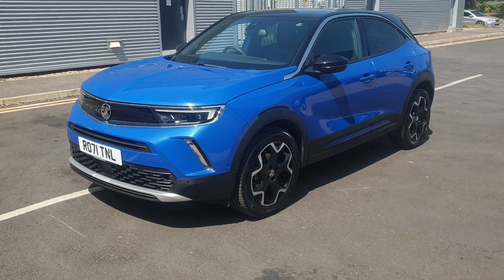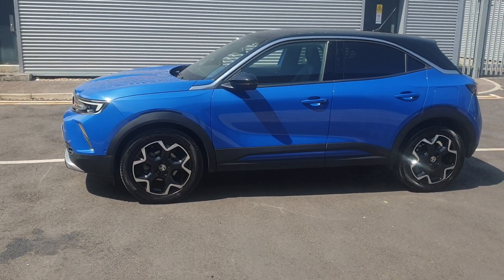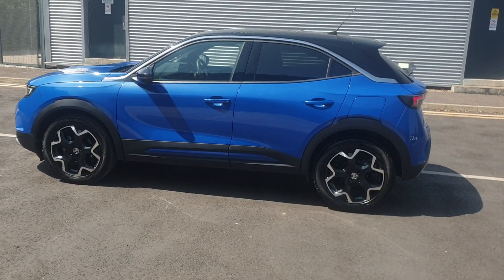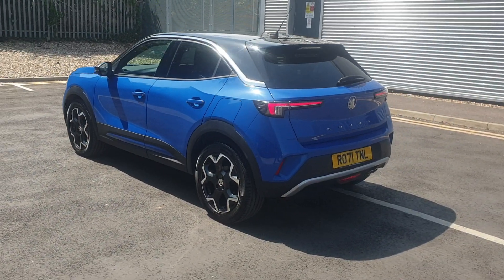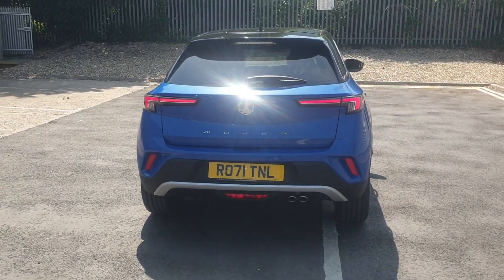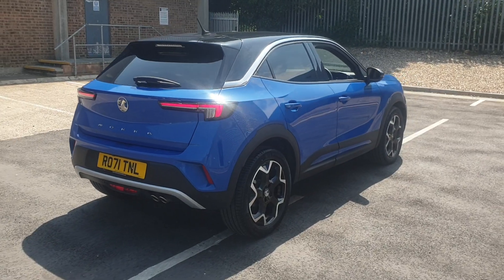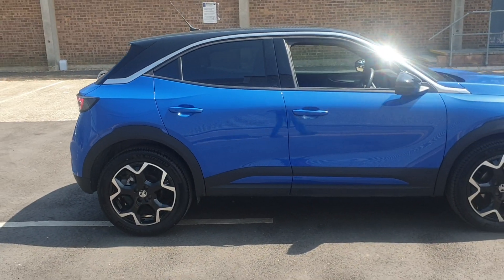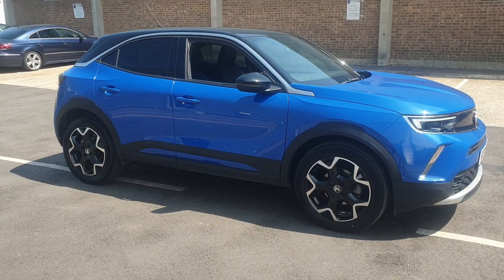2021 Vauxhall Mokka 1.2 Turbo Launch Edition SUV 5dr Petrol Auto Euro 6 (s/s) (130 ps)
Are you thinking about buying a 2021 Vauxhall Mokka 1.2 Turbo Launch Edition SUV 5dr Petrol Auto Euro 6 (s/s) (130 ps)? Tune in below for useful information.

We can help you at any of our locations in Slough, High Wycombe, Hemel Hempstead, Watford or Romford. Your new car is waiting for you!